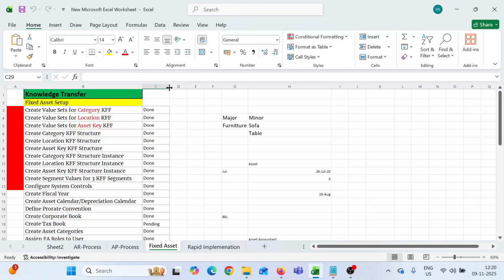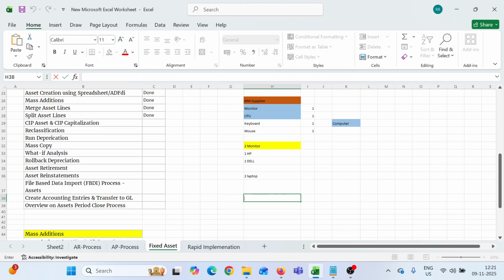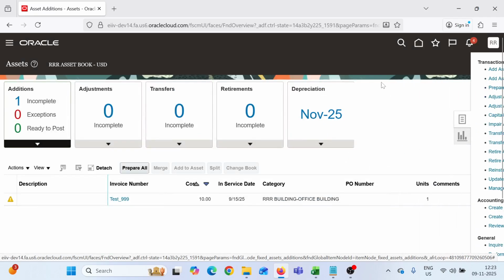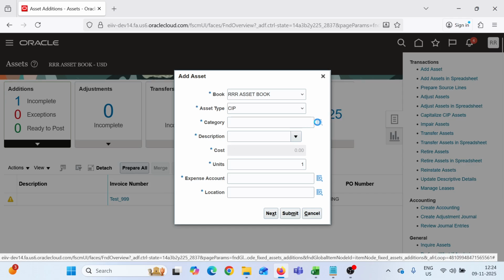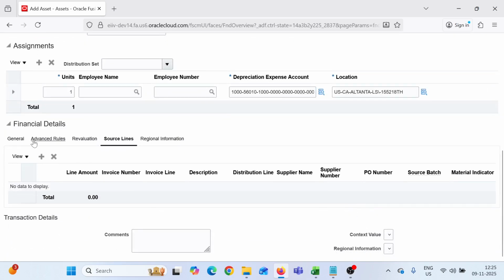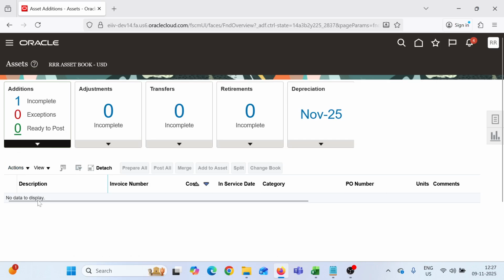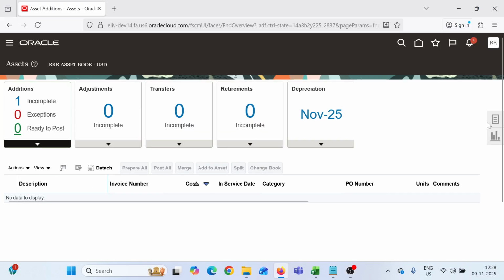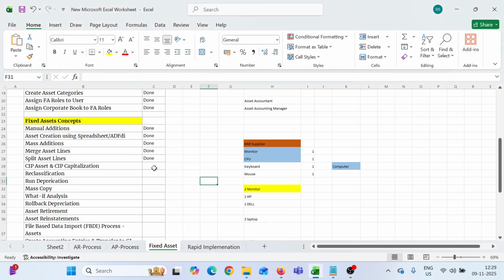CIP Asset and Capitalization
Learn how to manage CIP assets and perform capitalization in Oracle Fusion with expert trainer Ravi Kumar Rajak. This session is perfect for finance professionals, Oracle users, and asset managers.

📌 YouTube Description:

Unlock the full potential of Oracle Fusion Fixed Assets with this comprehensive training session led by seasoned expert Ravi Kumar Rajak. In this video, Ravi dives deep into the intricacies of Construction-In-Process (CIP) Assets and their capitalization workflows within Oracle Fusion.

🔍 What you'll learn:

    What are CIP assets and how they function in Oracle Fusion

    Step-by-step process for tracking and managing CIP assets

    Capitalization techniques and best practices

    Integration with Oracle Projects and Mass Additions

💡 Whether you're an Oracle Fusion beginner or an experienced user looking to refine your asset management skills, this tutorial offers valuable insights and practical demonstrations to help you master CIP asset handling.

👨‍🏫 About the Trainer: Ravi Kumar Rajak is a renowned Oracle Fusion trainer with years of hands-on experience in ERP implementations and financial systems. His teaching style blends clarity, real-world examples, and deep technical knowledge to ensure learners gain actionable expertise.